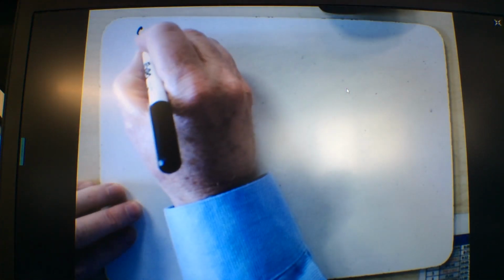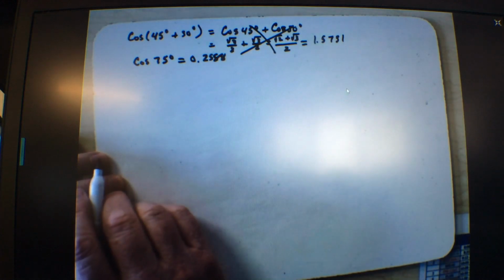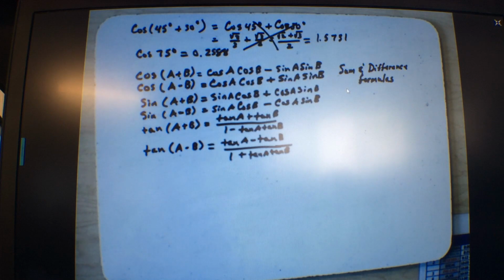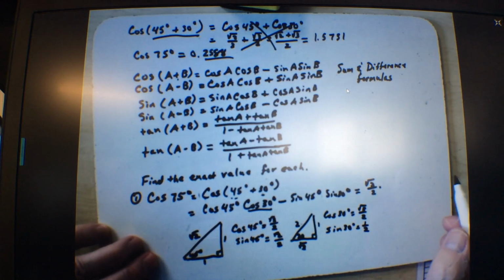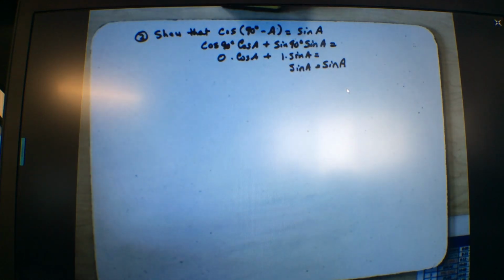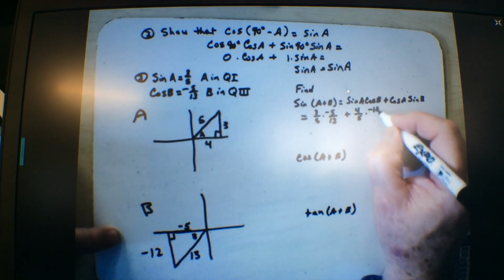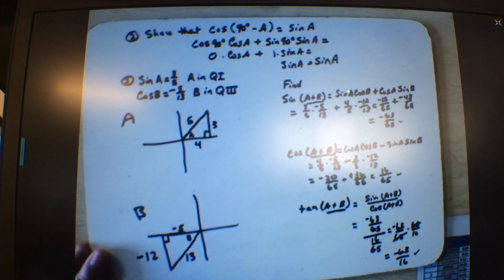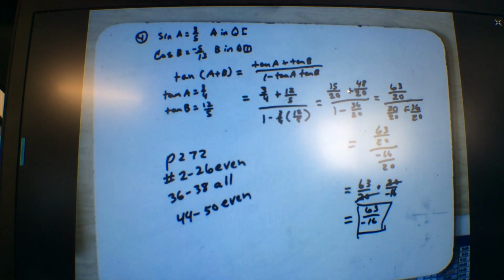Trigonometry 5.2 Sum/Difference Formulas